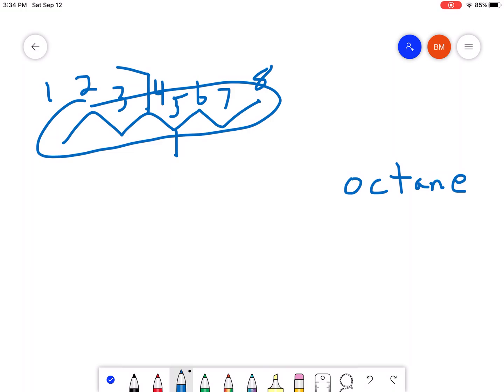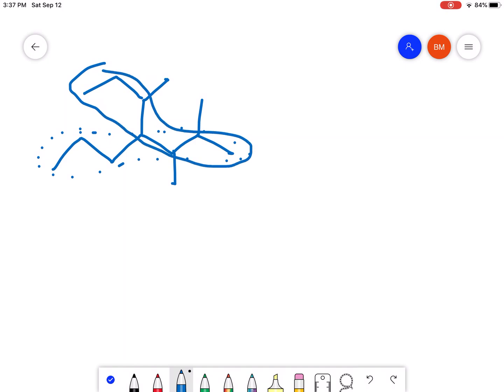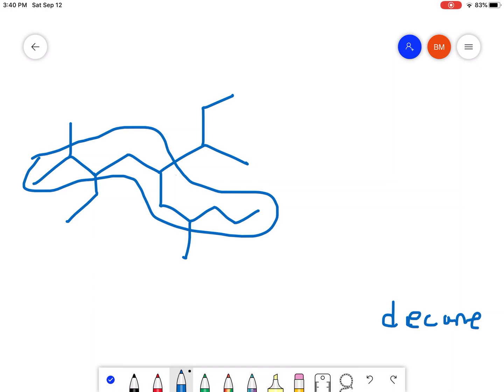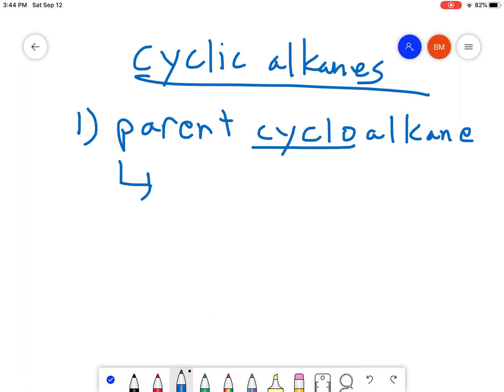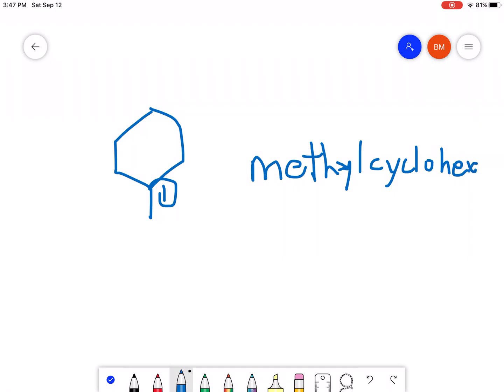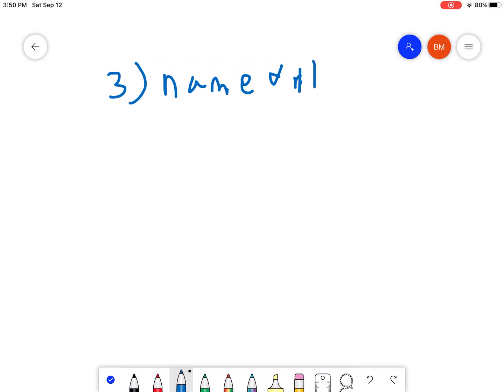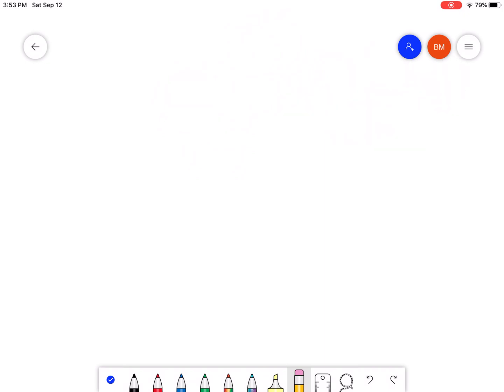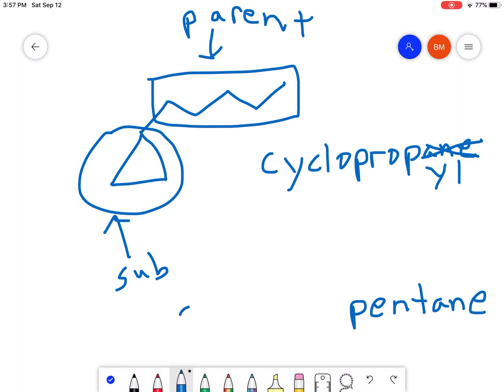OChem 1 video 11 alkane nomenclature 2